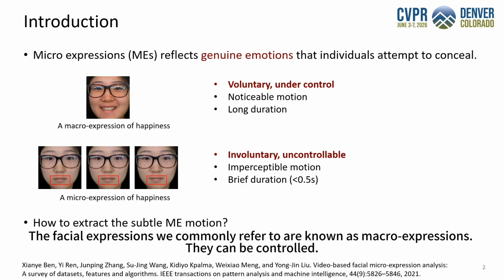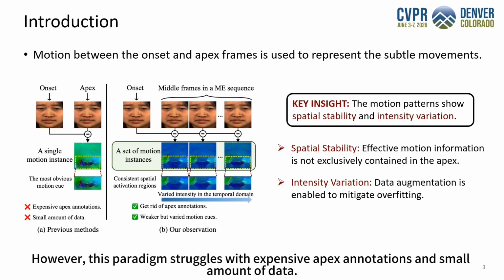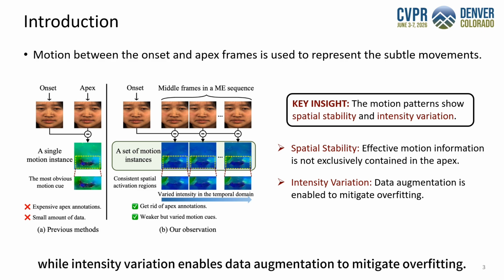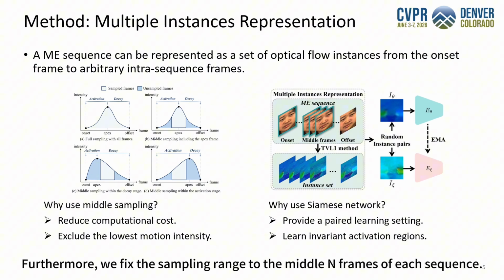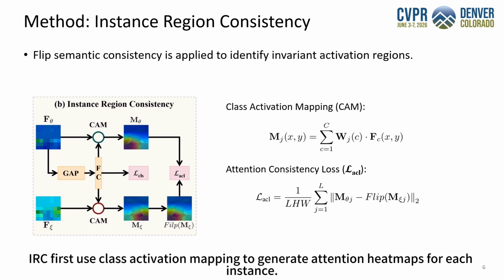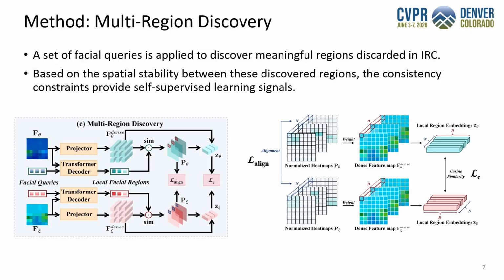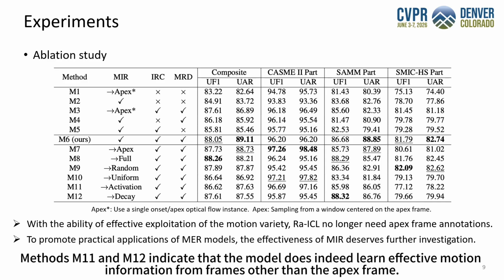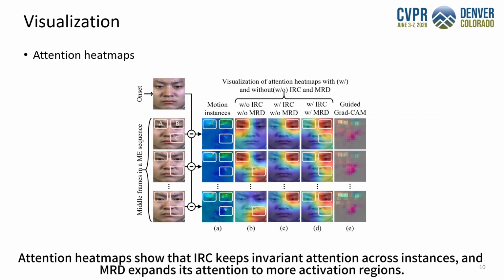[CVPR2026] Region-Aware Instance Consistency Learning for Micro-Expression Recognition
An introduction to the CVPR 2026 paper: Region-Aware Instance Consistency Learning for Micro-Expression Recognition.